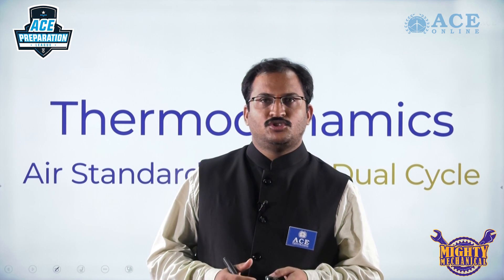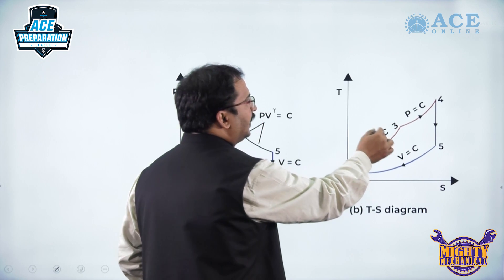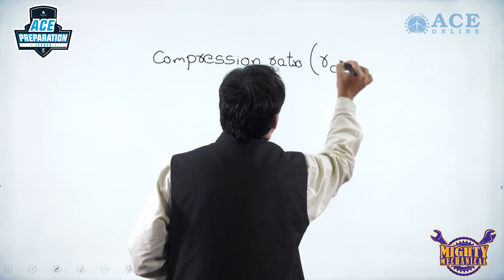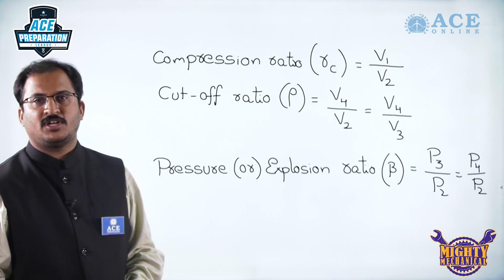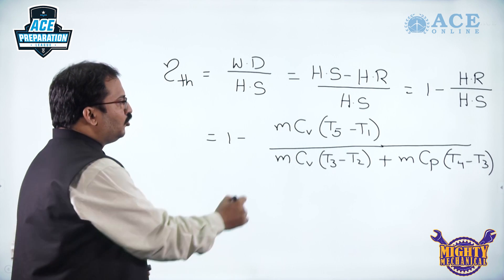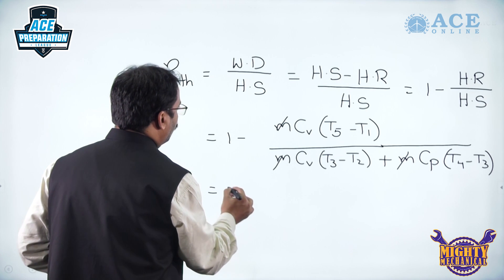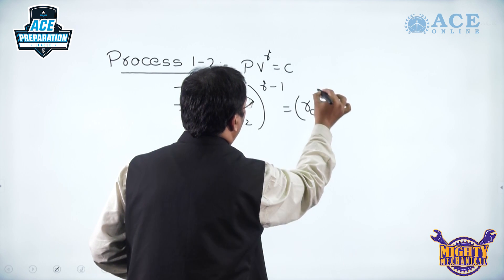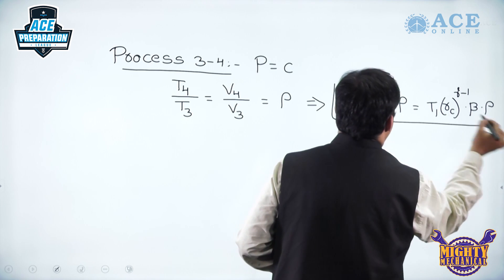Expression for Efficiency of Dual Cycle | Thermodynamics | Kausik Agastyaraj Sir | APL | ACE Online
Dual cycle is the air standard cycle which is combination of the Otto cycle & Diesel cycle.It is consists of the two isenthalpic (constant volume) process & two adiabatic process & one isobaric process (Constant volume). Watch the entire video by Mr. Kausik Agastyaraj Sir.